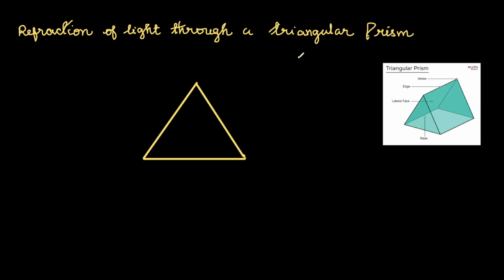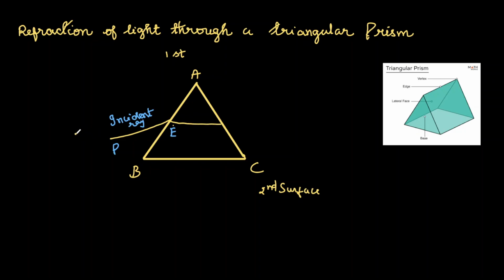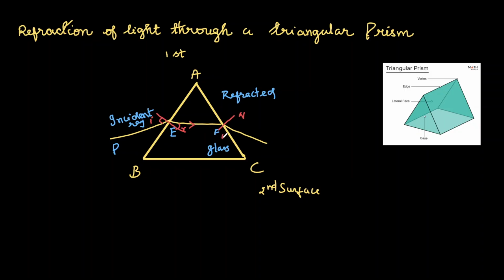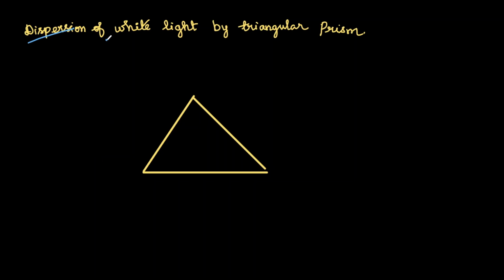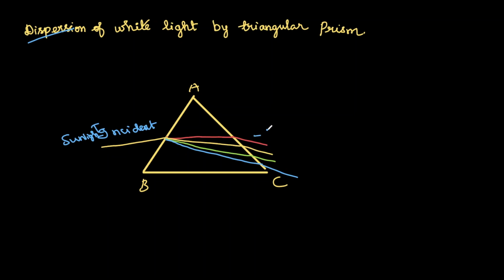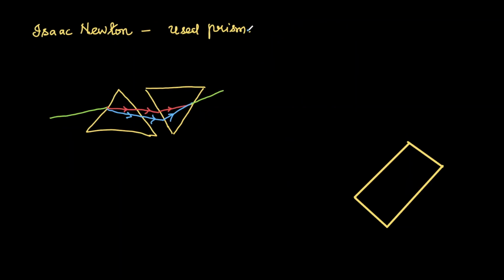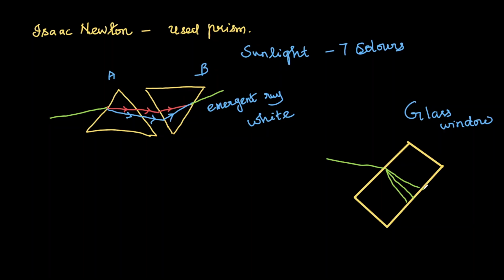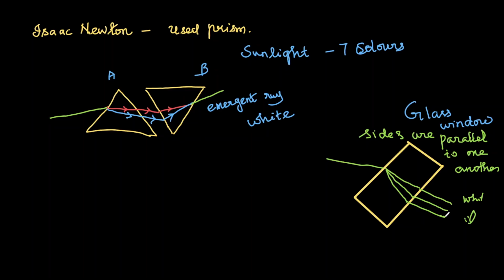Refraction & Dispersion of Light Through a Triangular Prism | Class 10 CBSE Science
📚 Refraction and Dispersion of Light Through a Triangular Prism – Class 10 CBSE

In this video, we will understand refraction and dispersion of light through a triangular glass prism in a simple and exam-oriented way.

🔍 Topics covered:
• Refraction of light through a glass prism
• Path of light through a triangular prism
• Formation of the spectrum
• VIBGYOR 🌈
• Why different colours deviate by different amounts
• Important CBSE exam concepts and questions

🎯 This video is useful for Class 10 CBSE Science students, revision, and board exam preparation.